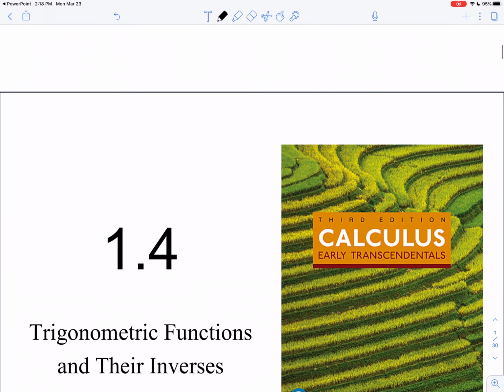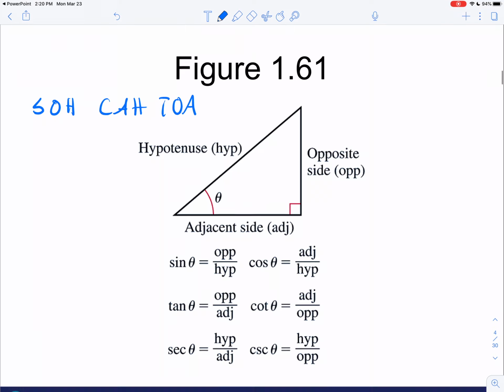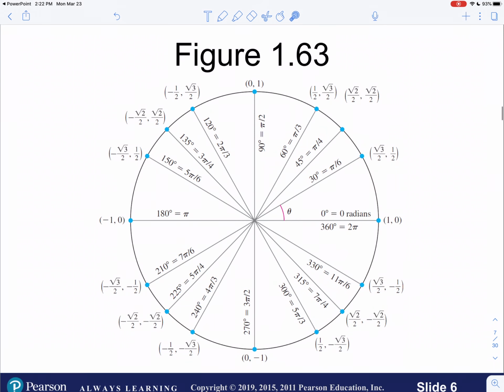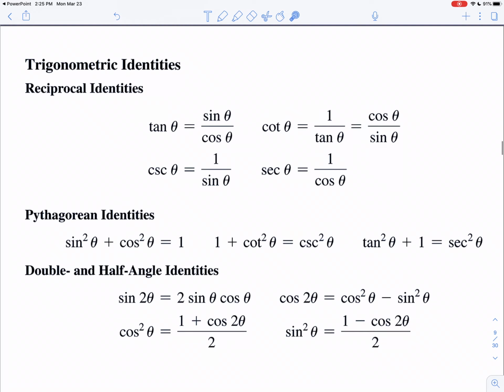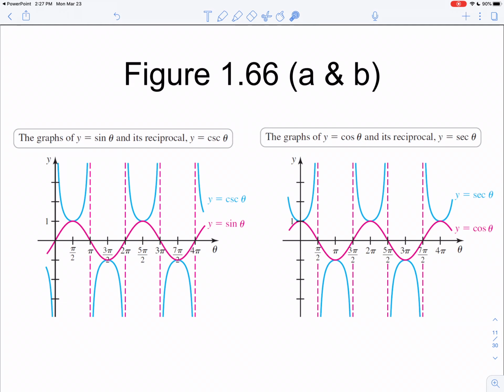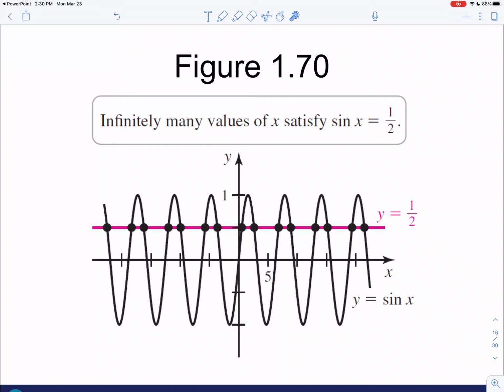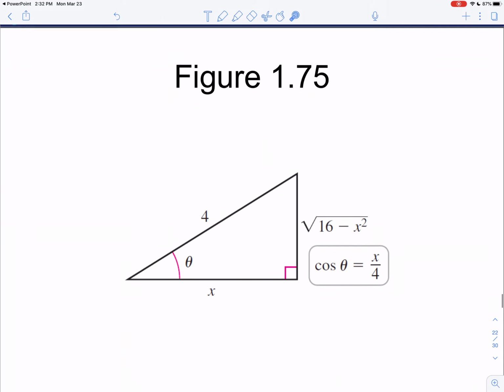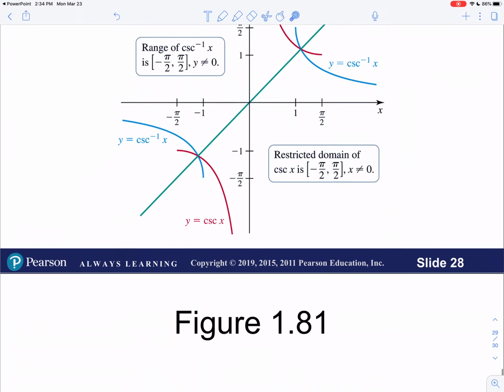1.4 Trigonometric Functions and their Inverses - Calculus Week 2 Monday